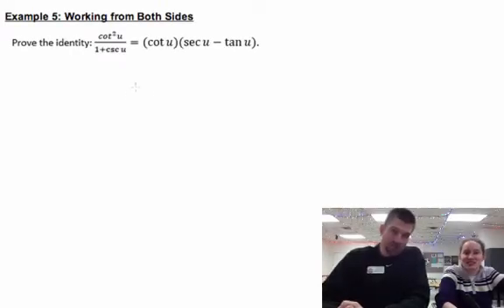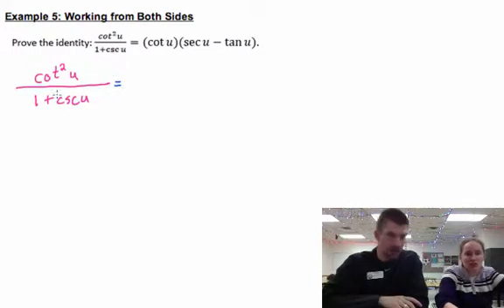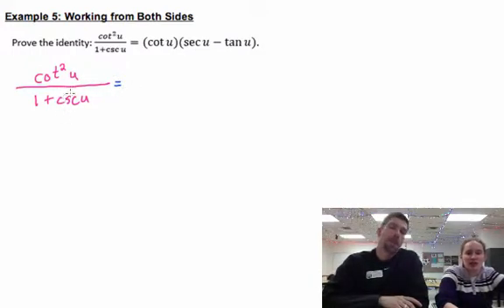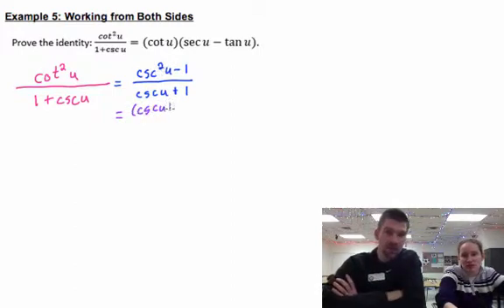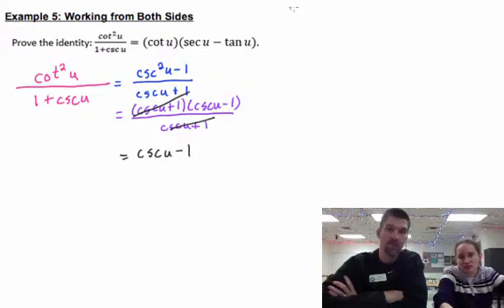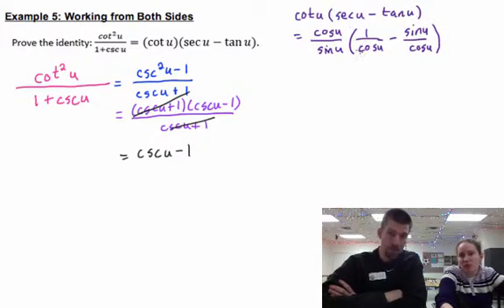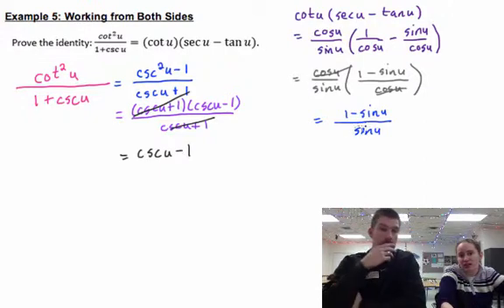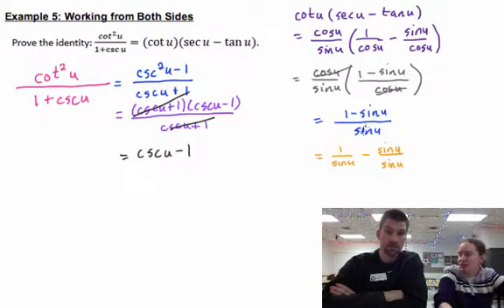Precalculus - 5.2 Notes Example 5: Working a Trig Proof from Both Sides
This example will give you some ideas about when to work out a trigonometric proof from both sides.  Remember when you are proving something, you are not solving something.